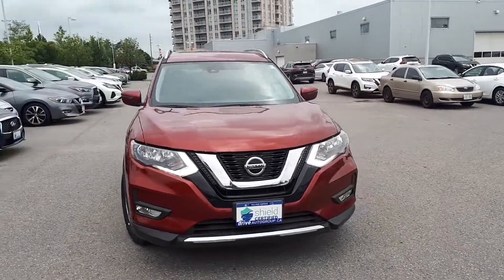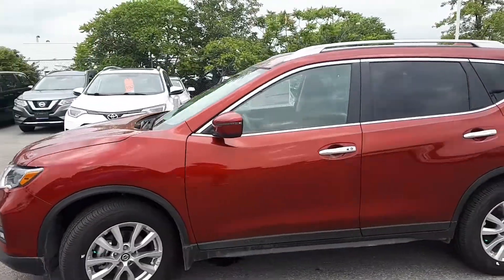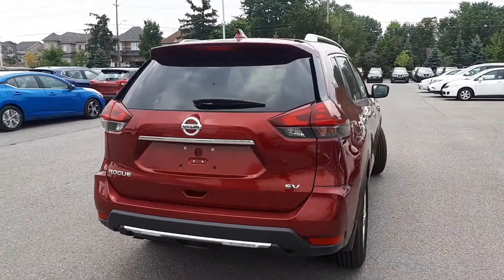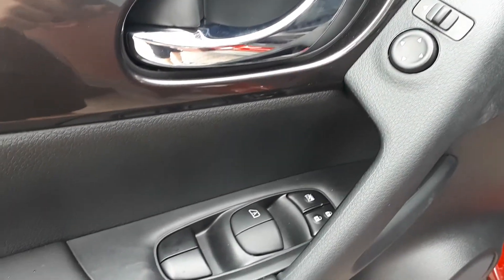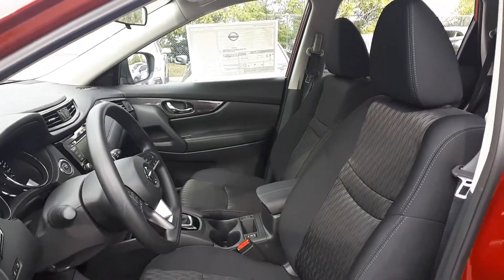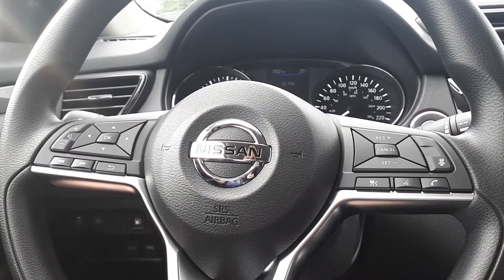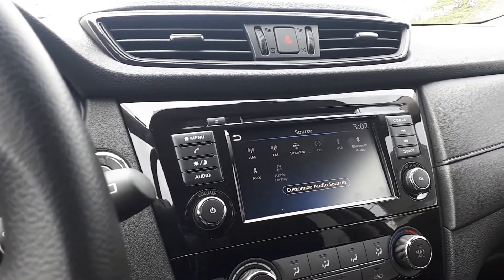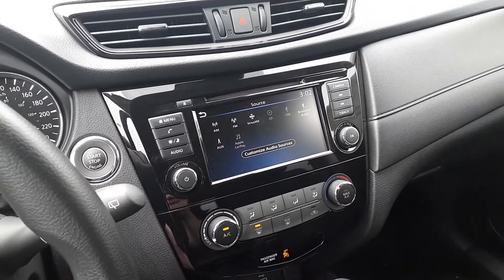2019 Nissan Rogue SV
Pre-owned & Drive Shield Certified 2019 Nissan Rogue SV at Village Nissan!

P138N